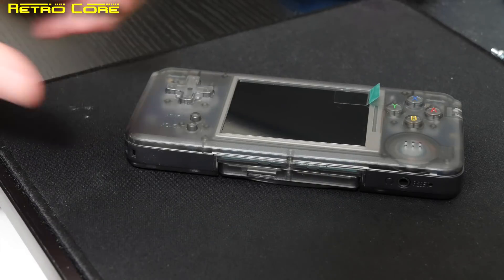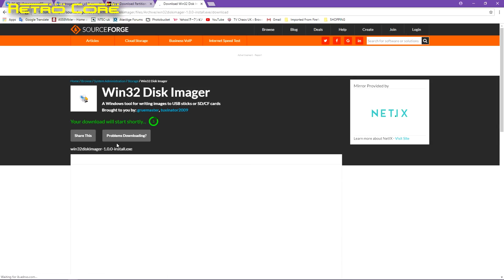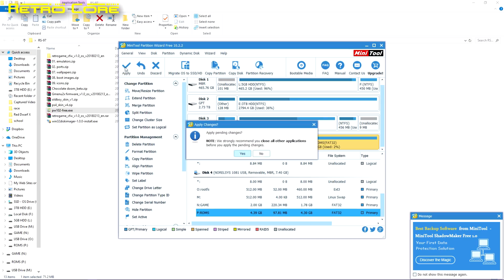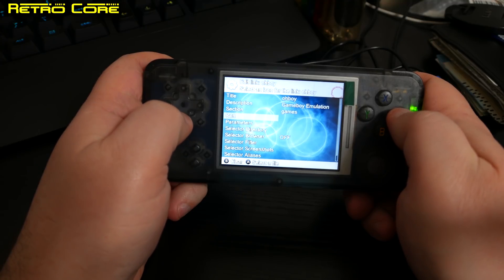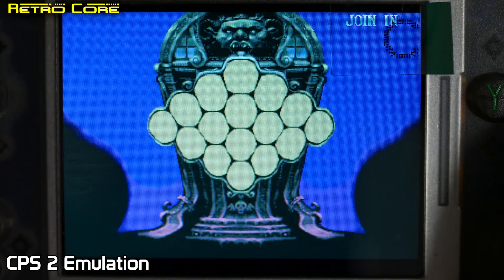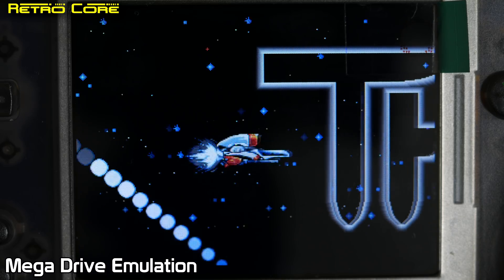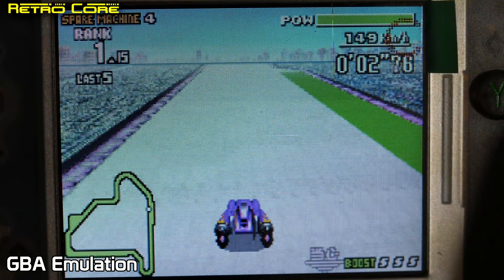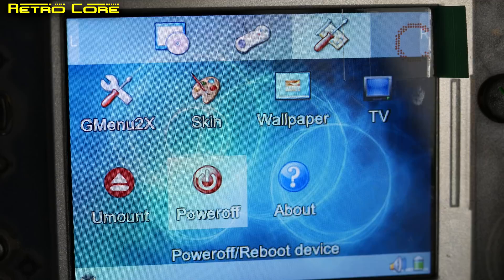RS-97 Retro Game Modding guide - Chinese Knock Offs - 4K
In last weeks show we took a look at the stock RS-97 Retro Game console from China.  To be honest, it wasn't very good.  In this weeks show I'll show you how to mod it and turn it in to a pretty cool gaming system.

Google Drive link for the modding files for those who don't feel comfortable using Mega

All links work as of publishing this video - 7th March 2018.
Updates will not be made to links.  Please search the net for new links.  I'm no longer following this project.